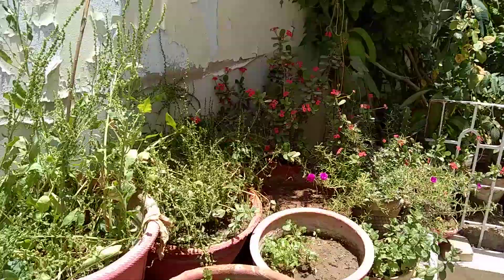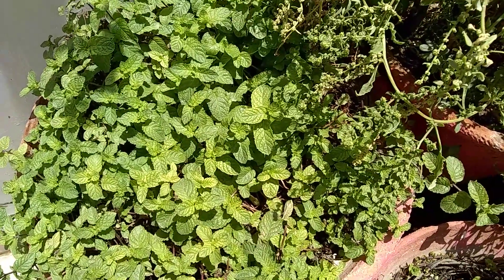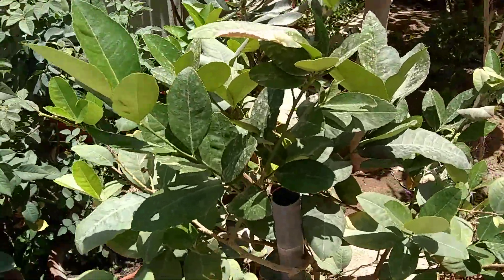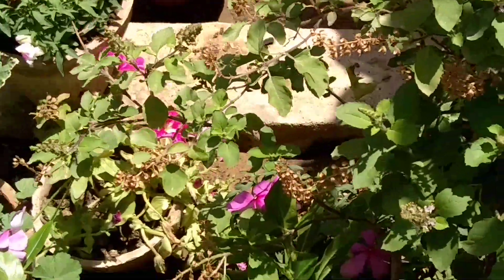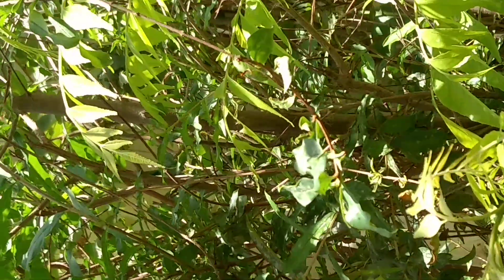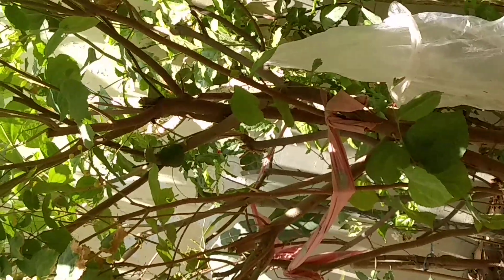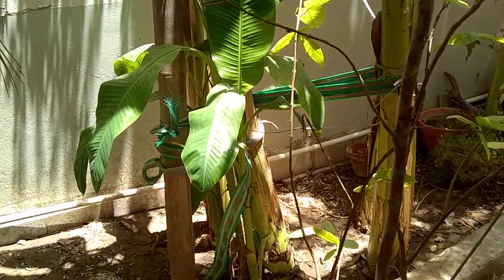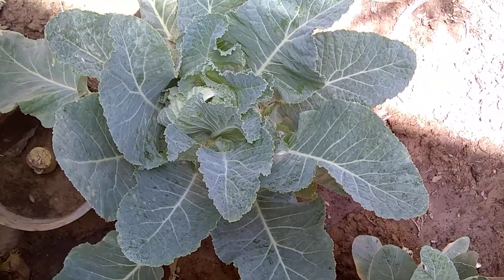Essential plants to grow at home